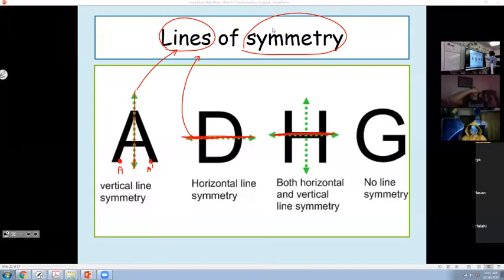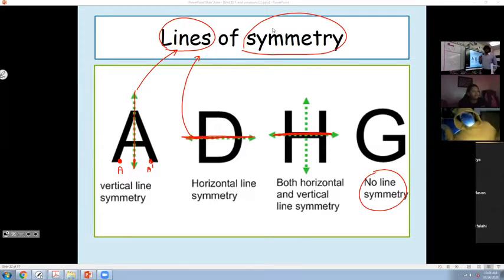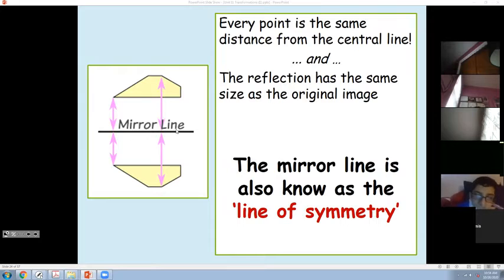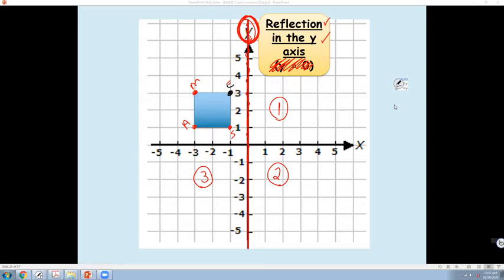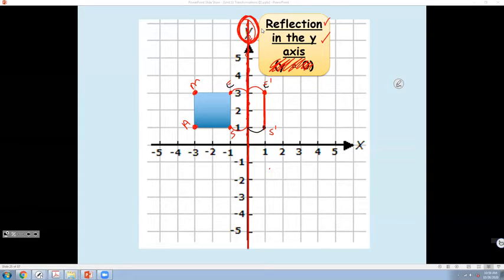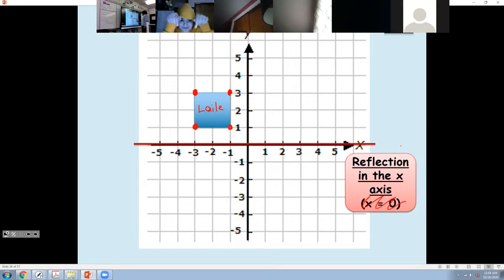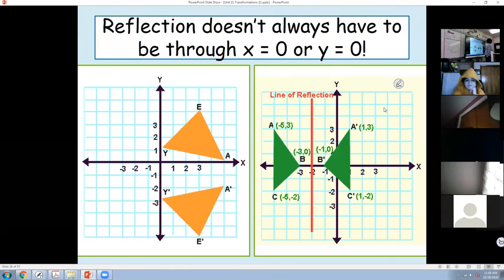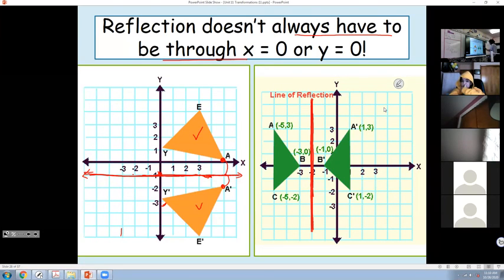8th Grade EngageNY Math - Unit 3 Lesson 4 Introduction to Reflection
8th Grade EngageNY Math - Unit 3 Lesson 4 Introduction to Reflection